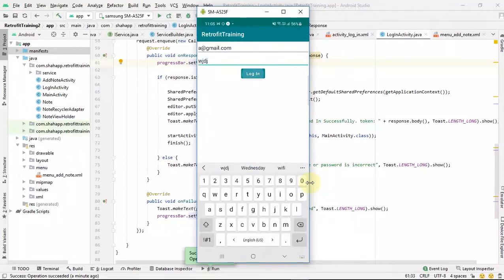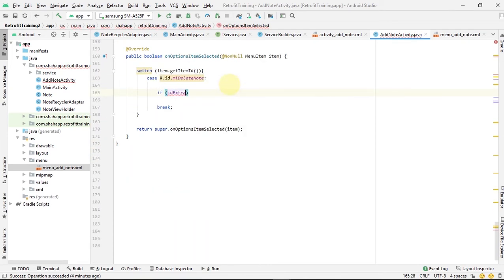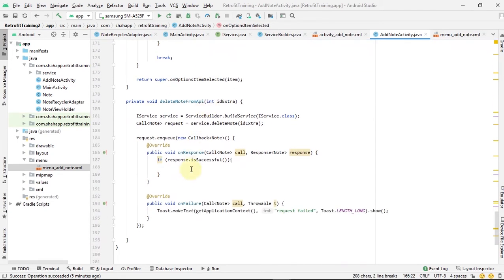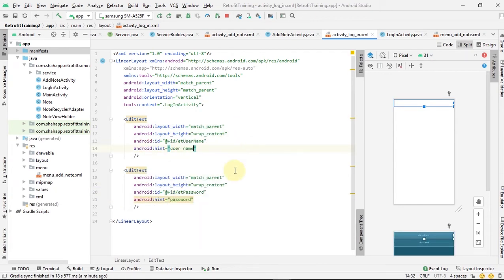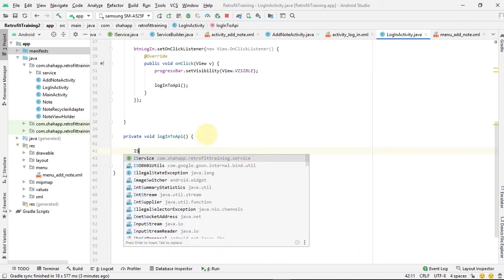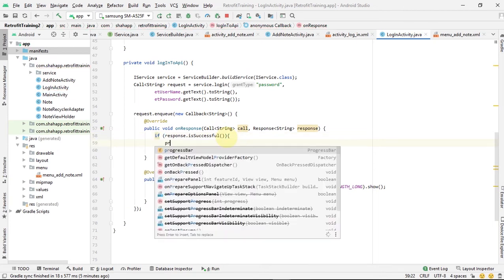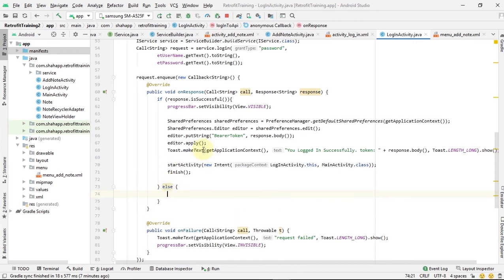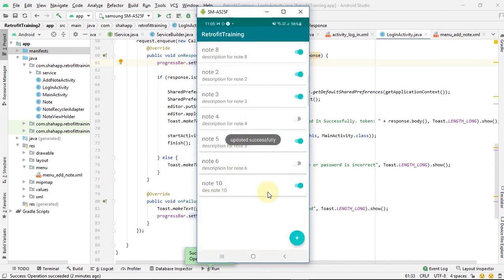Retrofit DELETE Request in android - learn to send DELETE request and LOGIN to API - part 4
this video, is fourth video of a 4 video series about retrofit library in android. and in this video we learn how delete an item from server and how to login to API and get a token with retrofit library.
In this videos, we learn about retrofit library in android. We use retrofit library in android to connect to API or server, and with the help of that we can send http requests to server in best way possible. and we learn about essential functionality for connecting to server, which is: create, read, update and delete or (CRUD).

To some up in this 4 videos we learn:
1. how to use retrofit library in android
2. how to define a service in retrofit in android
3. create a class to build retrofit service
4. send get request with retrofit to get list of items from API
5. send post request with retrofit to insert an item to API
6. send put request with retrofit to update item in API
7. send get request with retrofit to get one item from API
8. send delete request with retrofit to delete an item in API
9. get token from server for login

retrofit get token from API Video Chapters:
00:00 app preview
00:29 add a menu to app
01:35 send retrofit delete request
03:21 run delete item with retrofit app
03:47 add login activity to app
04:21 change activity layout
05:14 java codes for login activity
06:06 get bearer token from API with retrofit
10:06 run the complete retrofit training app